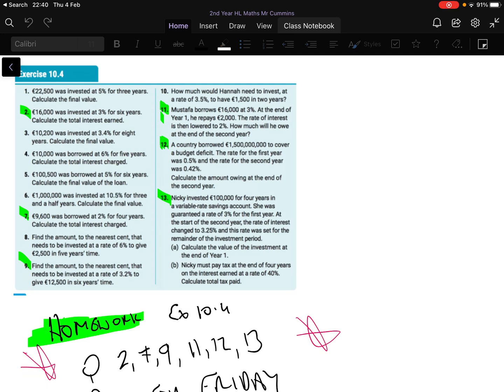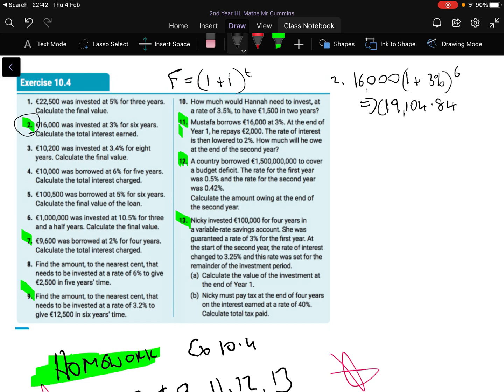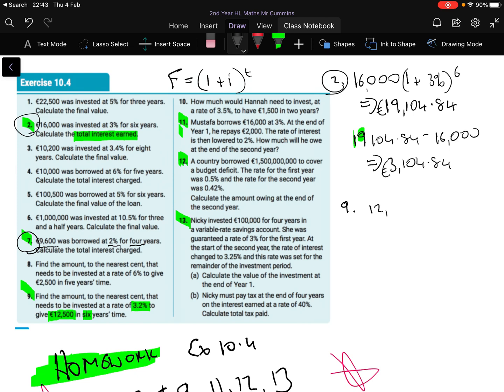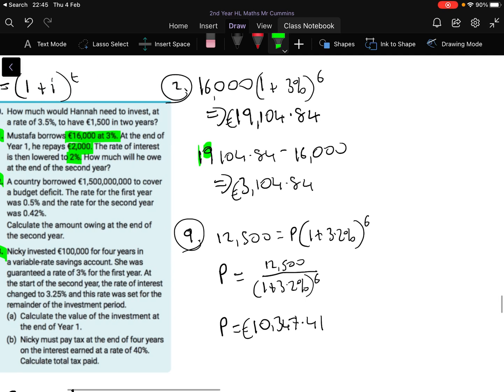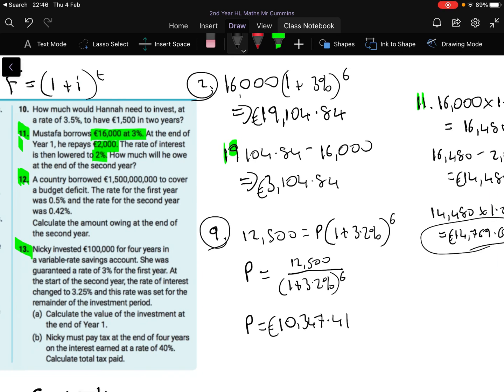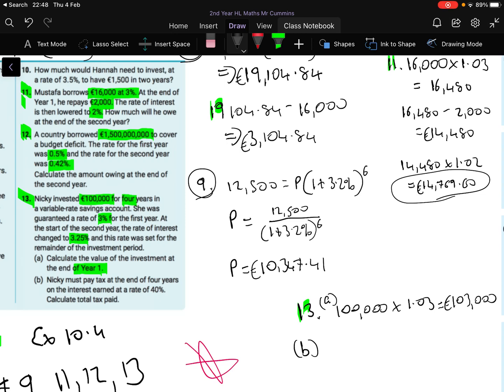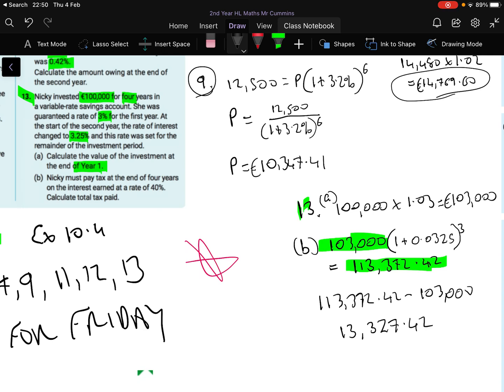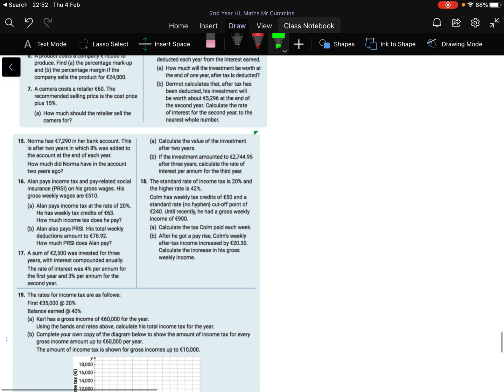2nd Yr Maths (HL). Lesson 3. Week 4. February 1st-5th. Arithmetic HL Last Lesson